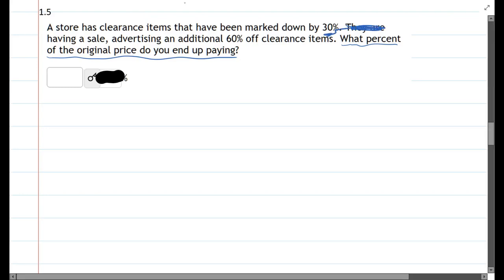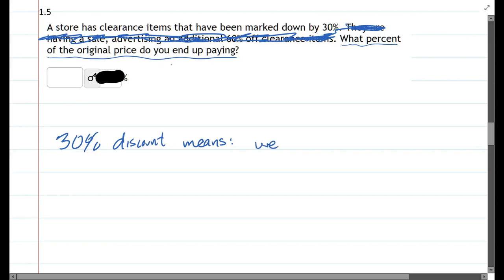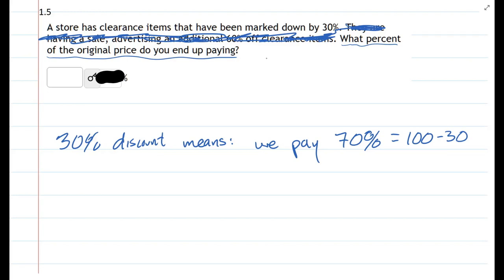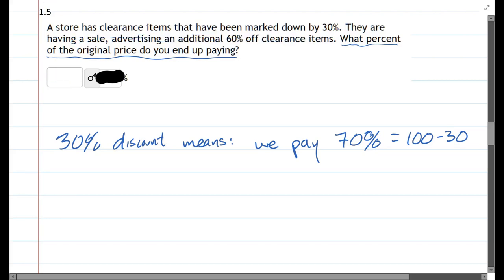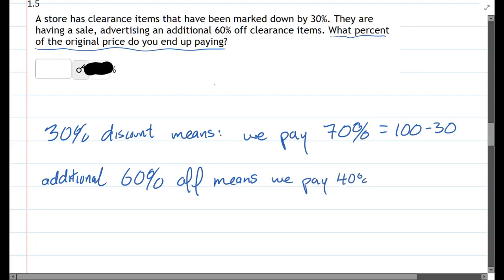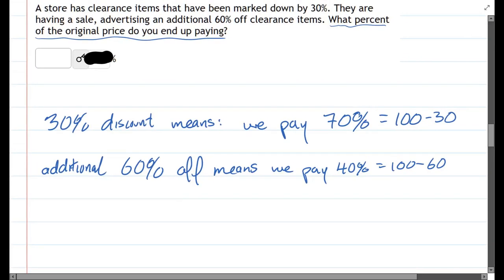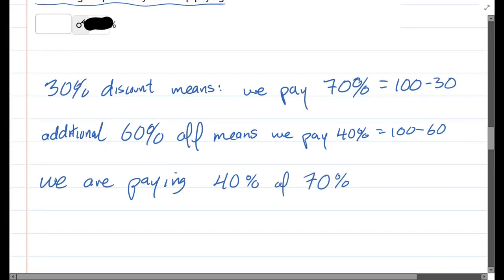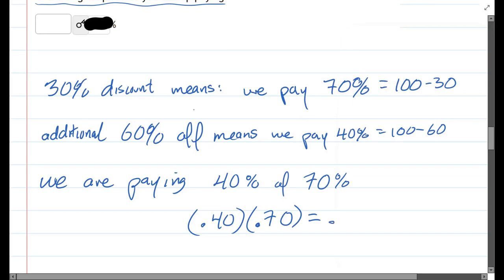105 HW 1.5 - Computing a Double Sale Percentage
Math 105 Homework Help at Tillamook Bay Community College